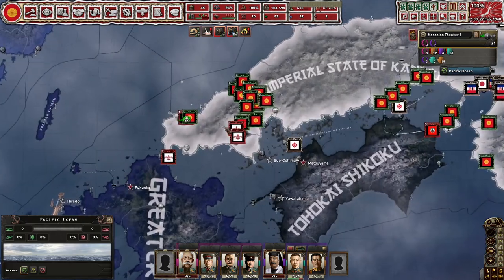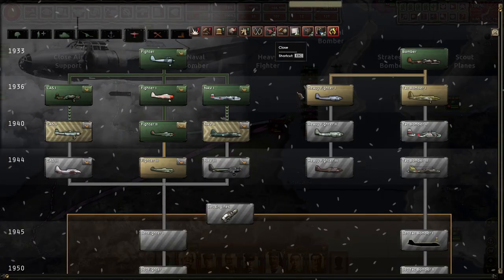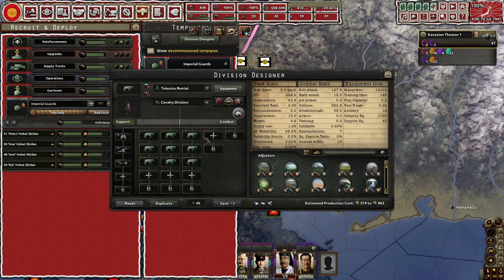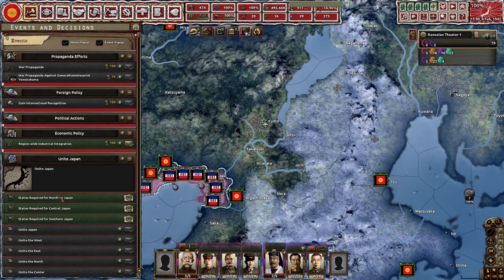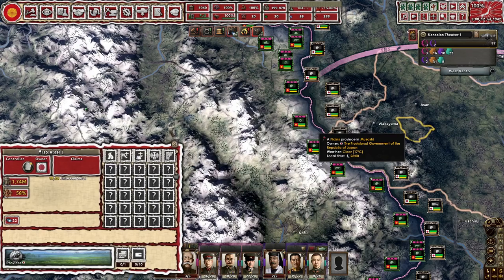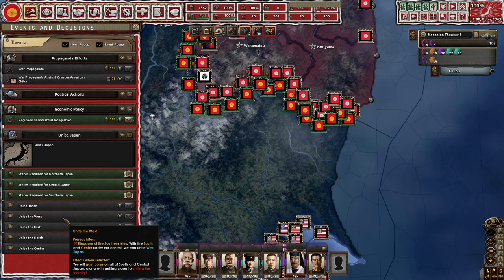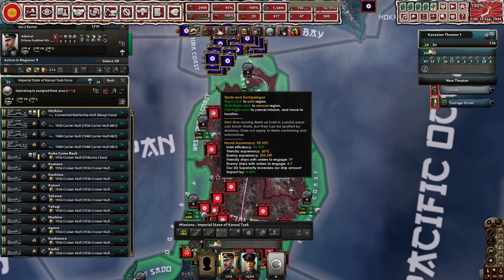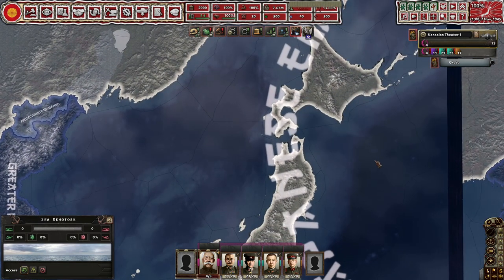Unifying Japan Under One Flag! (FINALE) Second Sengoku - Imperial State Of Kansai #2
We begin our journey in the Second Sengoku mod for hoi4. It asks the questions, "What if the Shogunate won the Boshin War?" I hope you enjoy!

Mods Used: Second Sengoku, Player-led Peace Conferences, State Transfer Tool Mod